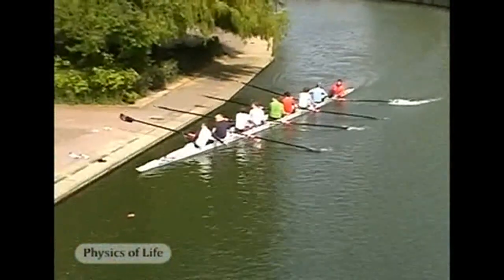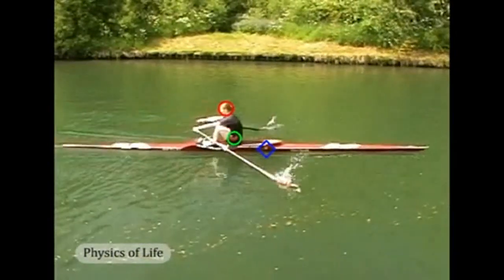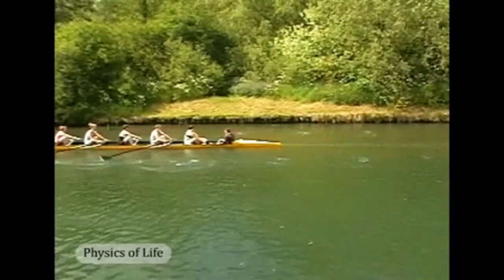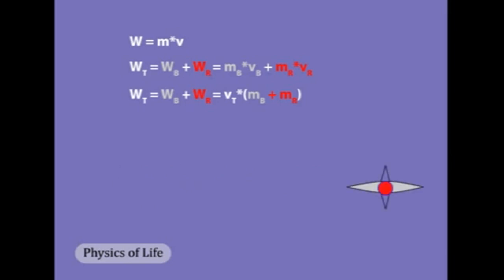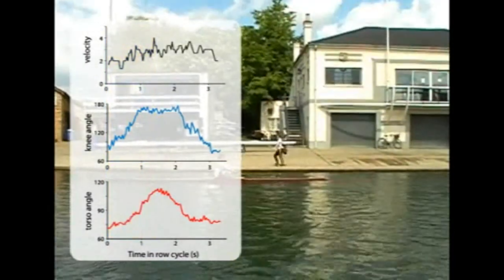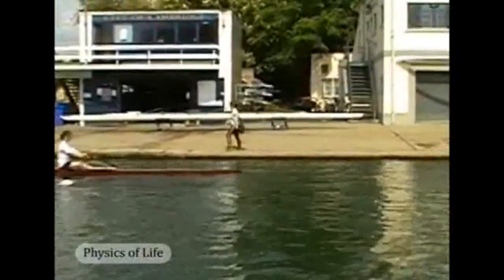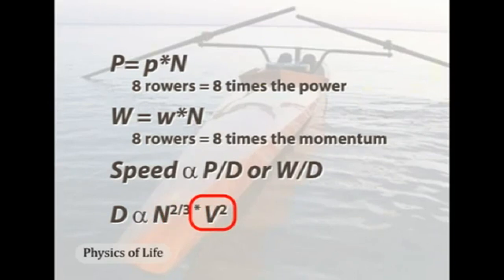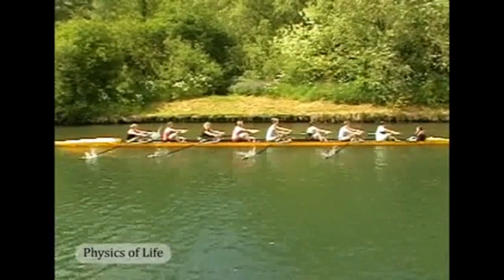Physics of Life - Physics of Rowing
How rowers use conservation of momentum to give them the racer's edge. Filmed on location at Cambridge University.

Content produced by Christopher Baycura for the SUNY College of Environmental Science and Forestry (SUNY-ESF). Copyright J. Scott Turner.  Used with permission.